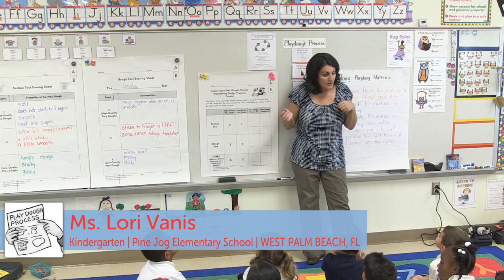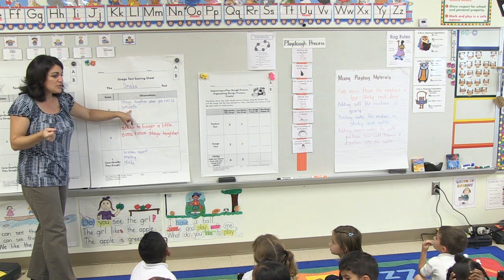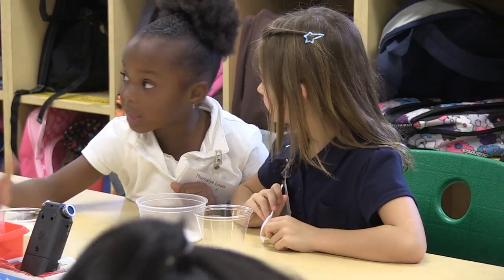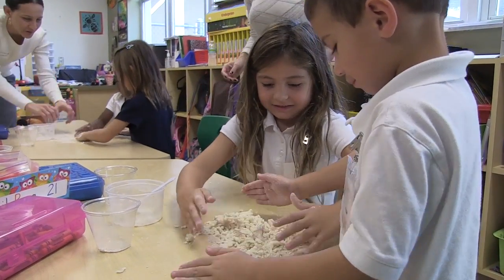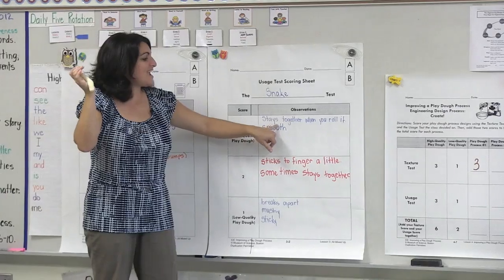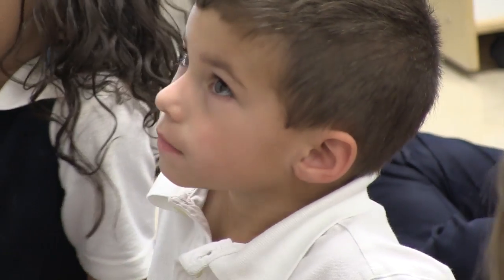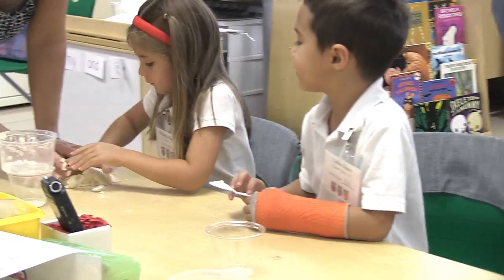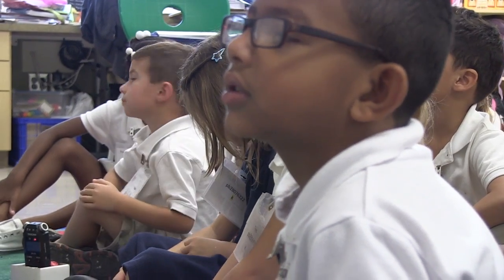EiE - A Work in Process: Improving a Play Dough Process Lesson 4 in West Palm Beach, FL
Students apply their knowledge of solids, liquids, mixtures, and chemical engineering as they imagine, plan, create, test, and improve a play dough making process.